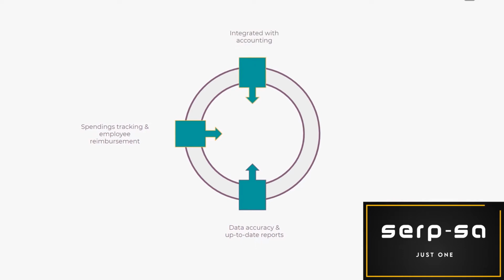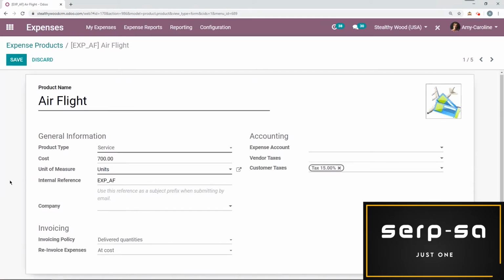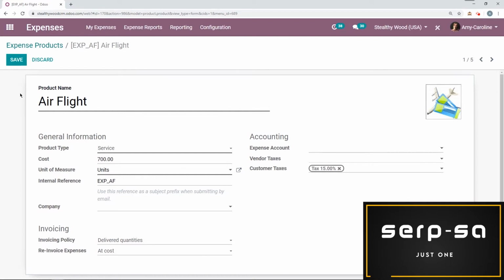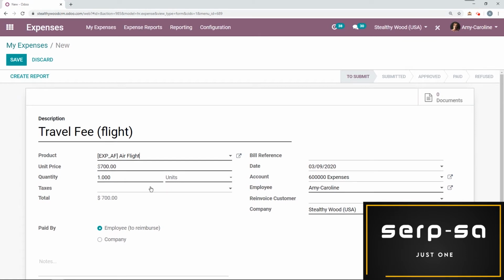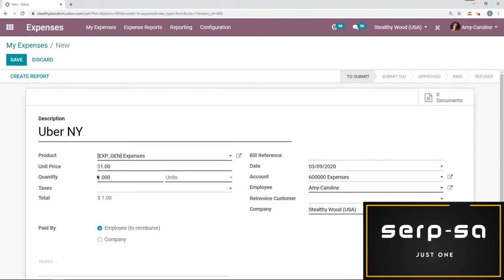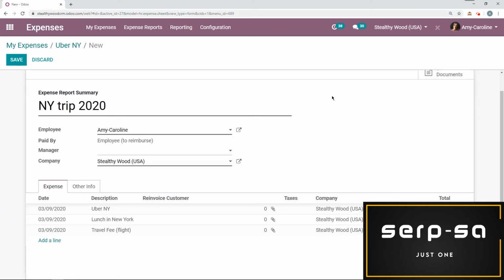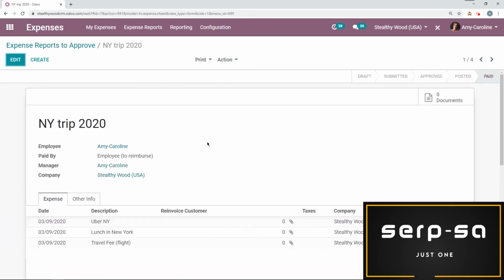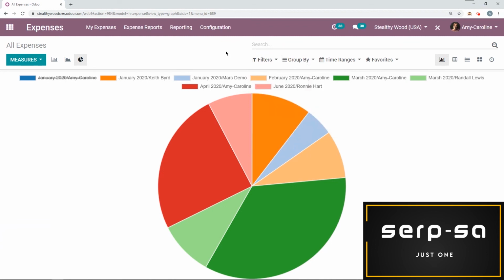Expenses SERP SA